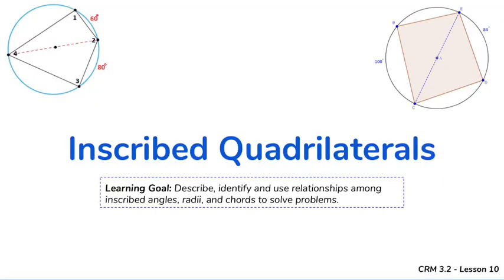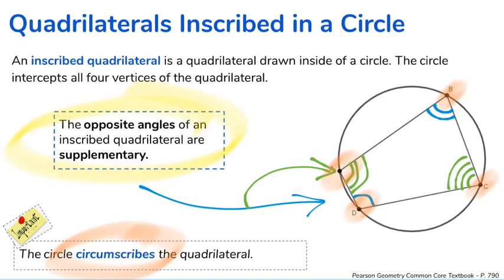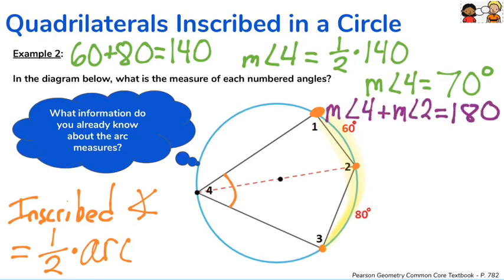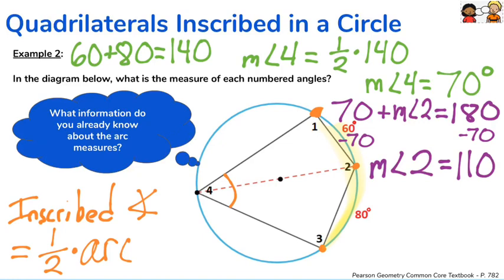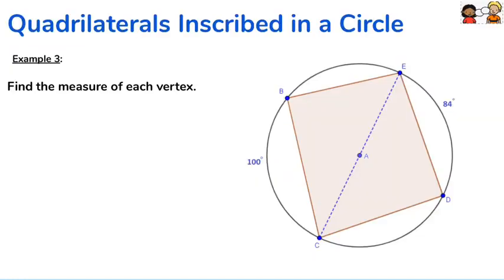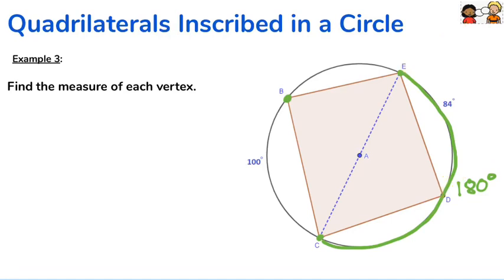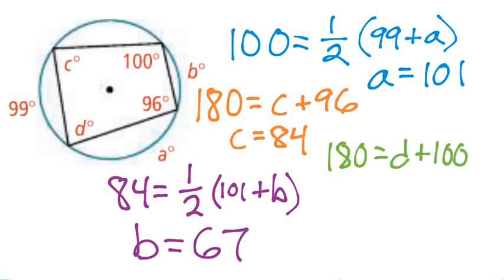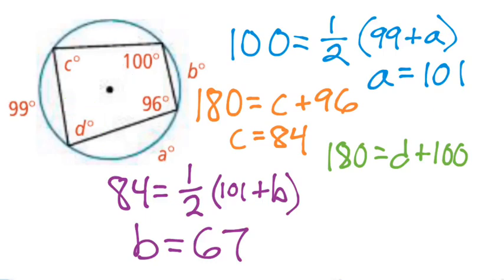Circle Geometry - Inscribed Quadrilaterals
Lesson on inscribed quadrilaterals and examples worked out.

Time stamps

00:00 - 05:34 Clarification of concept
05:35 - 08:20 Example worked out
08:21 -   END Example worked out